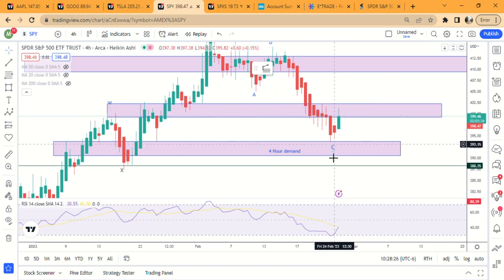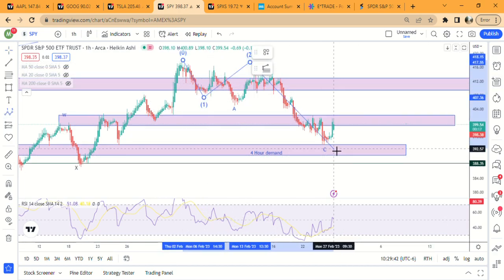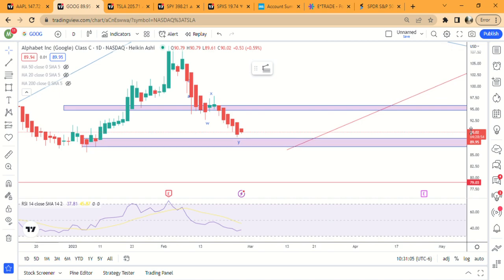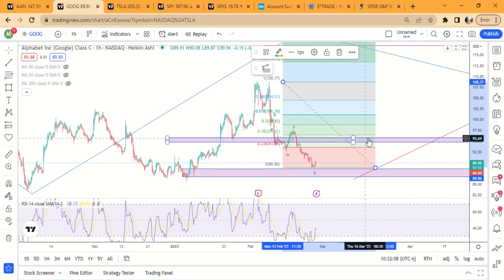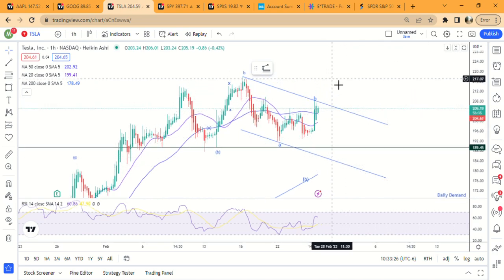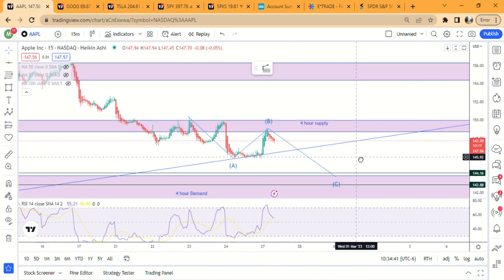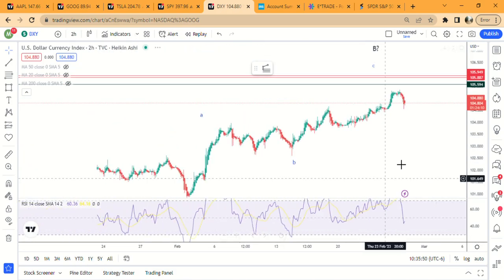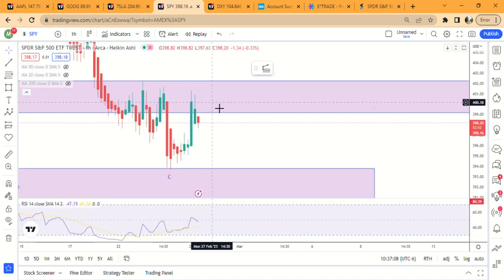$Spy Stock Update 2/27 Early Morning